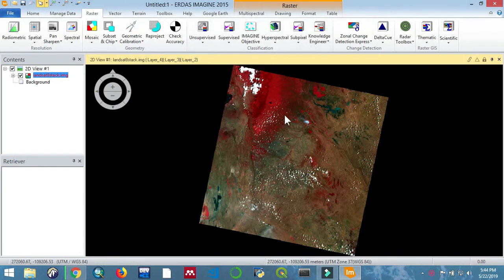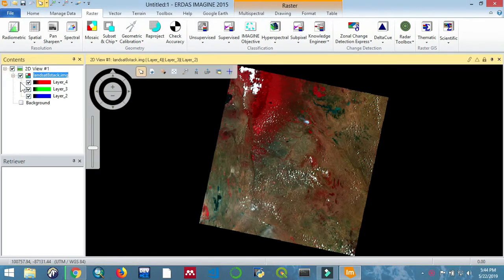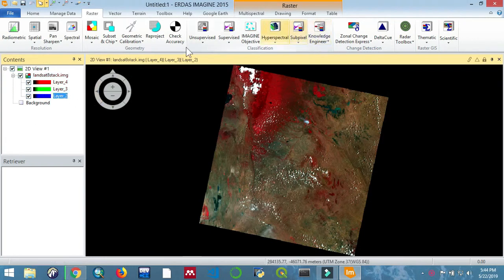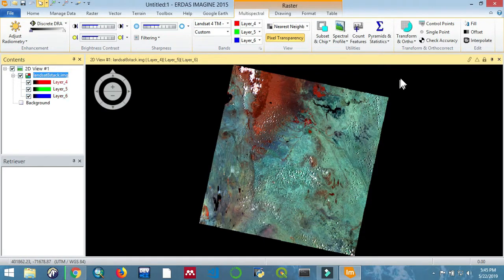False Color Band Combination | Erdas Imagine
Learn how to switch between different false color bad combinations using Erdas Imagine Software.
Here is a Landsat 8 list of combinations and their uses:
Natural Color 4 3 2
False Color (urban) 7 6 4
Color Infrared (vegetation) 5 4 3
Agriculture 6 5 2
Atmospheric Penetration 7 6 5
Healthy Vegetation 5 6 2
Land/Water 5 6 4
Natural With Atmospheric Removal 7 5 3
Shortwave Infrared 7 5 4
Vegetation Analysis 6 5 4